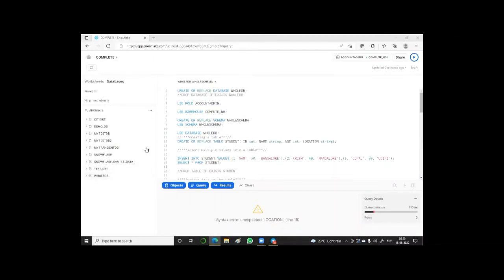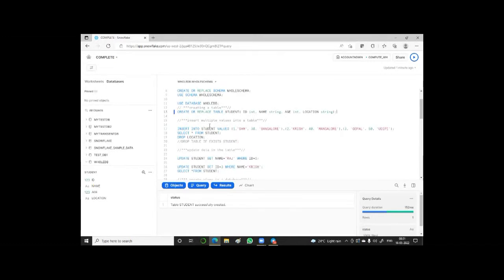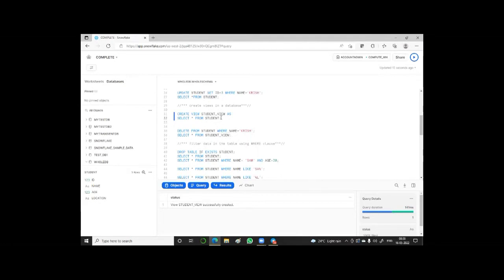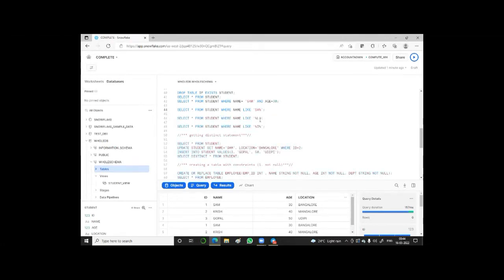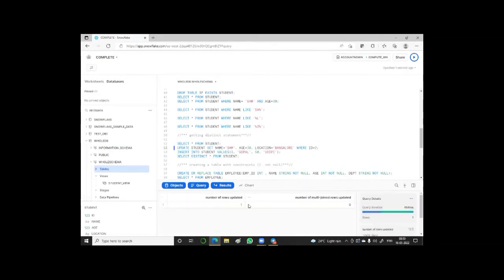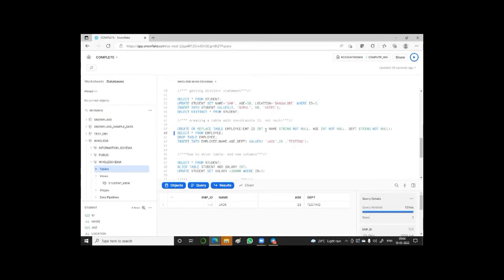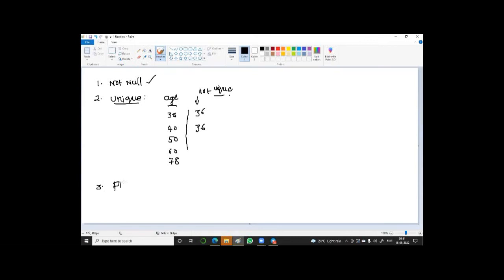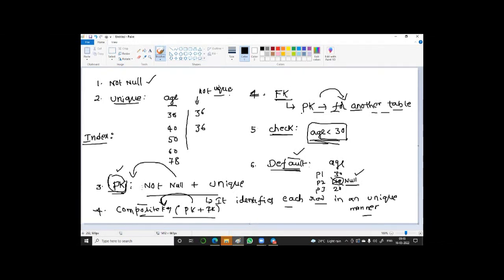ETL Tool Class-12 using Snowflake by AMMAJI RAO DUPPADA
This Video Explains about the ETL Tool/Software.